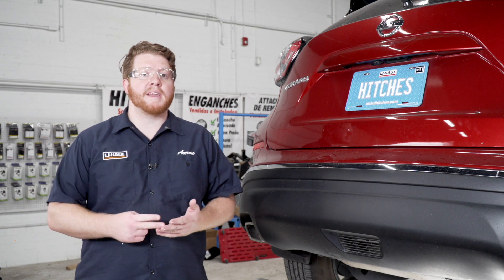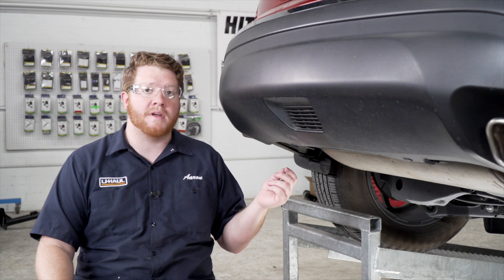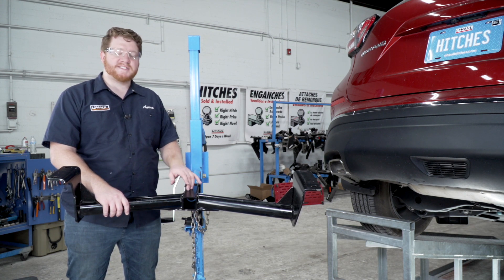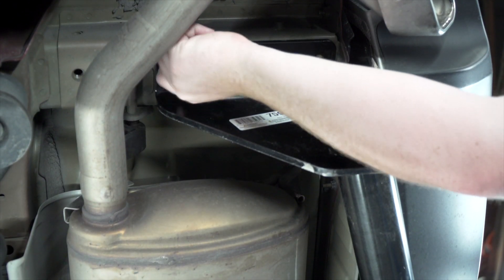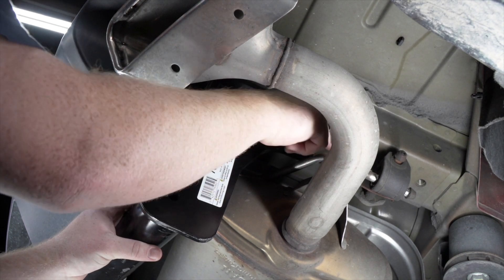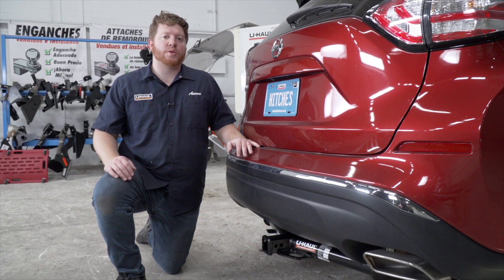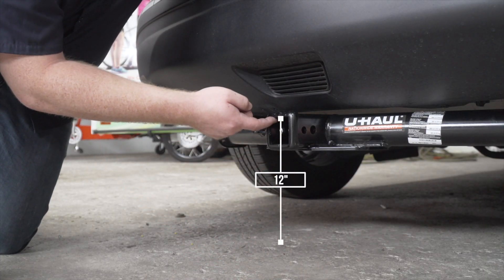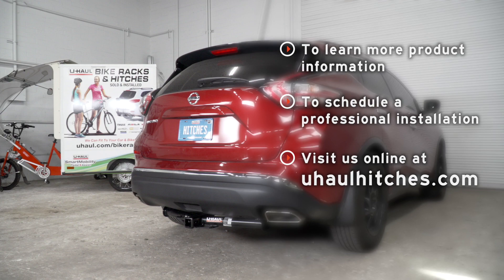2016 Nissan Murano Trailer Hitch Installation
This video covers the trailer hitch installation for Draw-Tite 75952 on a 2016 Nissan Murano. Learn how to install your receiver on your 2016 Nissan Murano from a U-Haul installation professional. With a few tools and our step-by-step instructions, you can complete the installation of Draw-Tite 75952.

To purchase this trailer hitch and other towing accessories for your 2016 Nissan Murano,

0:00 Intro
0:18 Tool list
0:21 Raise hitch into place
1:04 Install hardware
1:39 Torque bolts
2:08 Hitch details and measurements
2:37 Outro